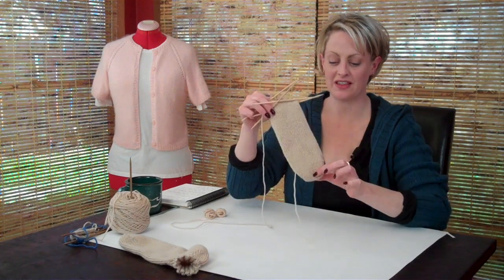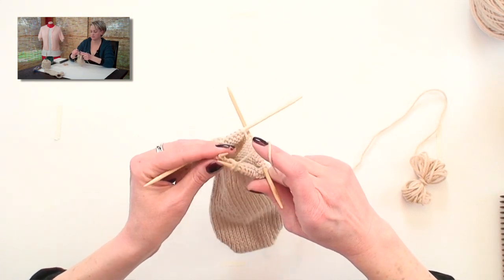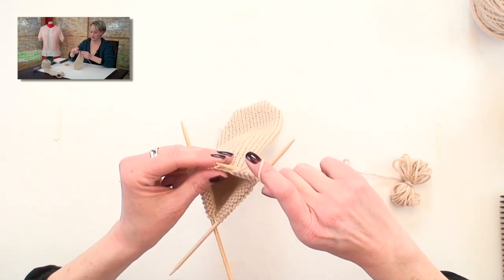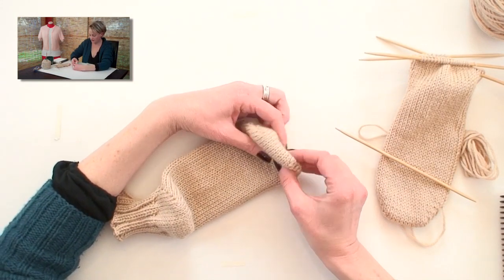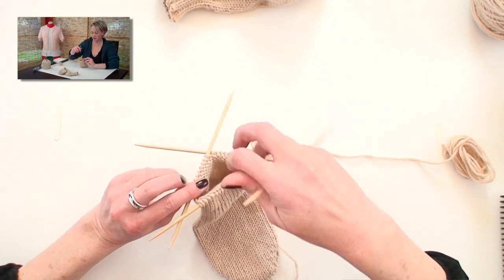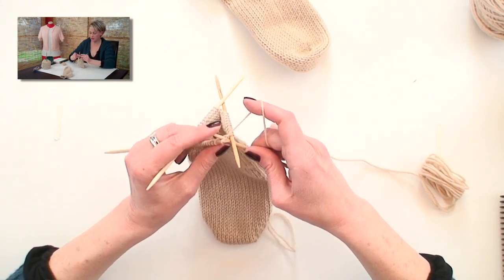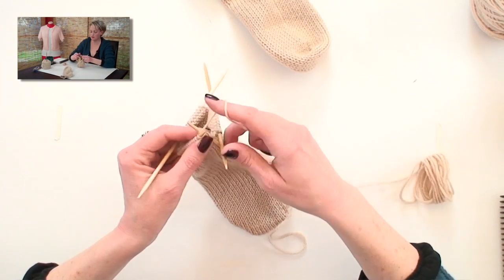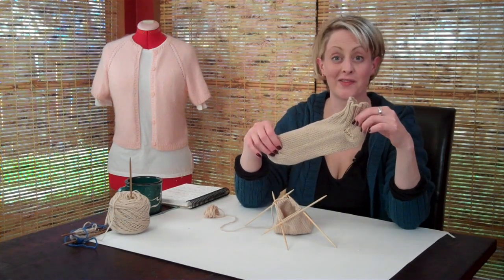Learn to Knit Toe-Up Socks, Part 4